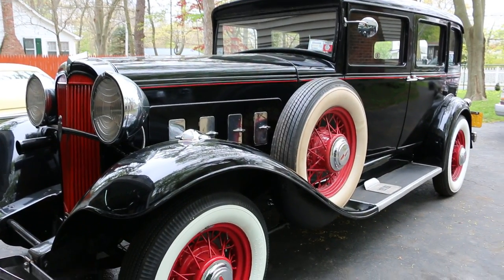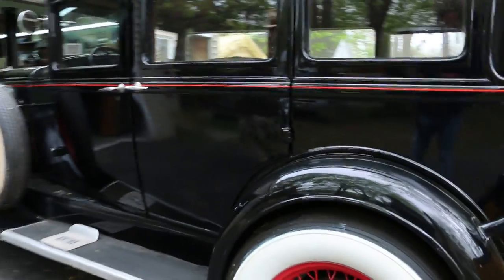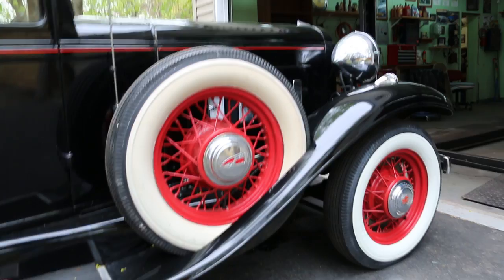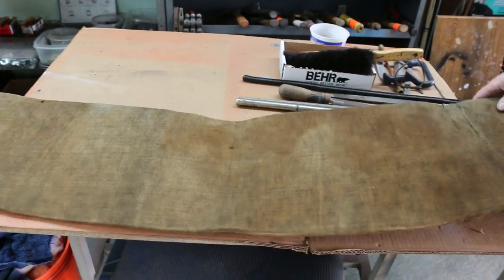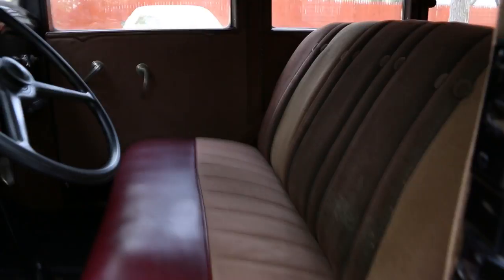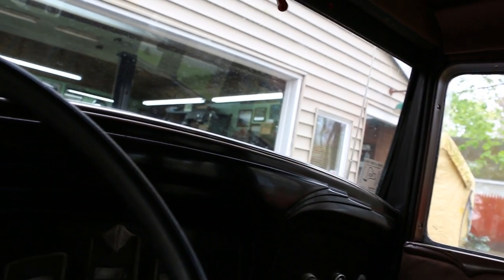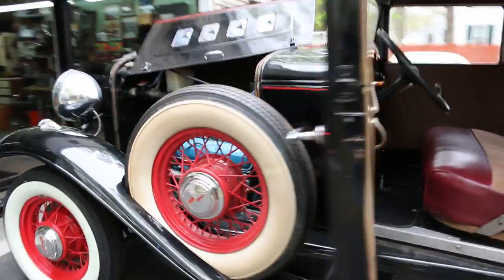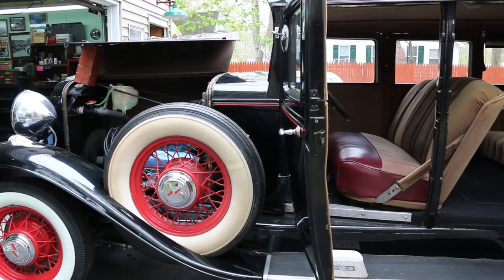1931 Willys Night Hot Rod For Sale~429 Cadillac Motor~Auto~Fantastic Rare Car!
1931 Willys Night Hot Rod For Sale
429 Cadillac Motor
Cadillac Automatic Transmission
Power Brakes
Power Steering Components Included
Full Gauges
AM/FM Radio
Crank Out Windshield
All Lights Etc Work
Very Unique Car
Runs & Drives Fantastic
Built From the Ground Up and With The Owner for Over 18 Years